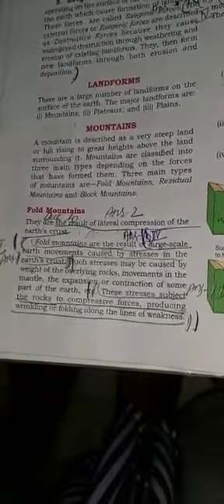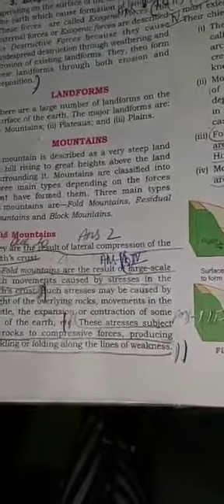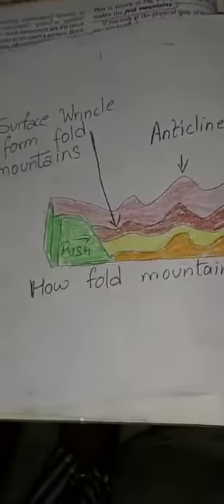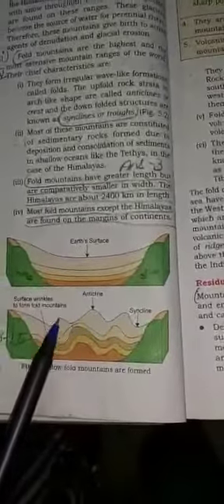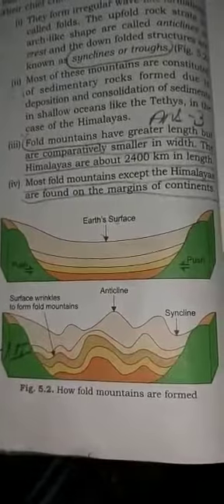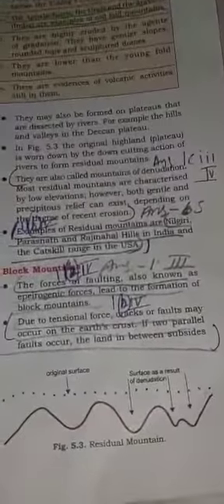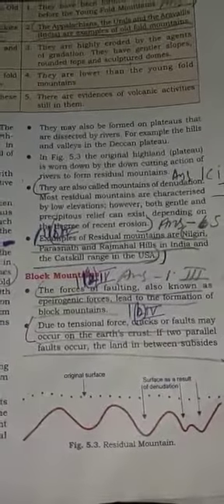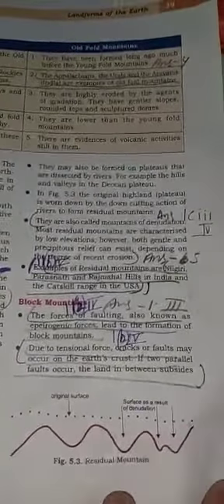Class 9 Geography chapter 5